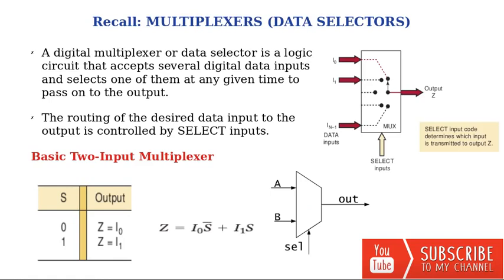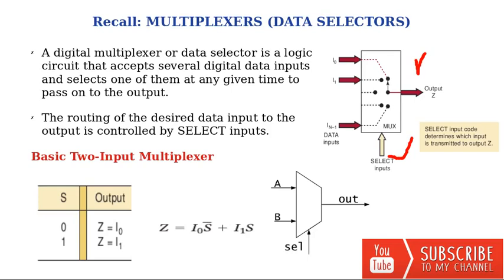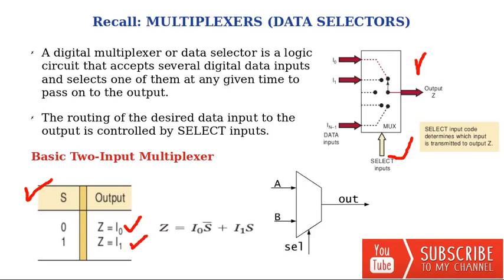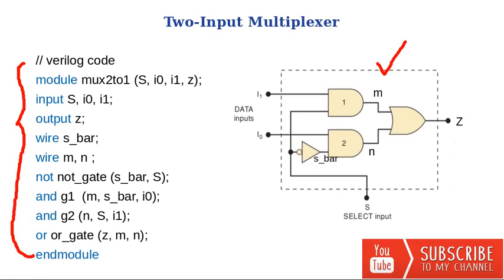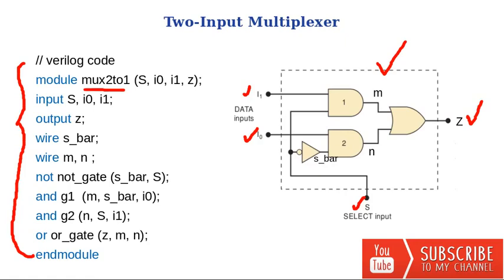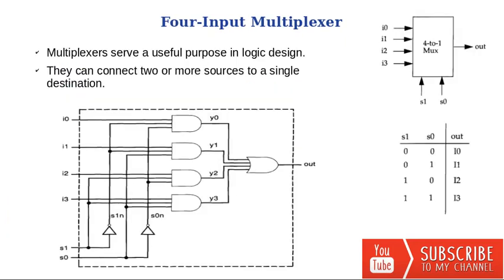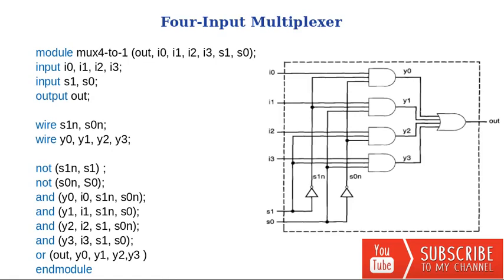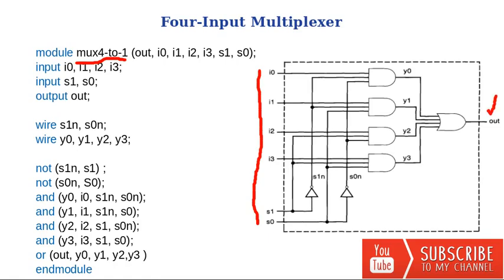Verilog HDL Complete Series | Lec 4 - P3| Gate-Level P-3 | Design of a Multiplexer (2 to 1,4 to 1).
Dear Viewers,
There is a  small mistake at the "Two-Input Multiplexer" Verilog Code. Replace g1 and g2 with the following lines mentioned below.
and g2  (n, s_bar, i0);
and g1 (m, S, i1);

For Electronic, Computer and Electrical Engineers who want to learn about FPGA Design and Embedded design.

Verilog HDL and SystemVerilog complete course by FPGA made Easy youtube channel. Thanks.
Design of Multiplexer in Verilog HDL at gate-level modelling.
Example 1
Practice Questions